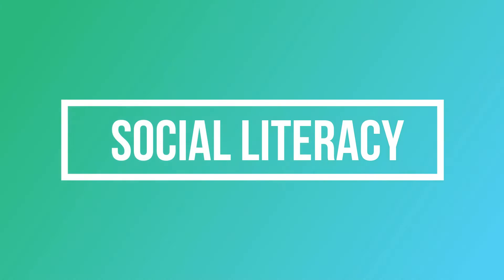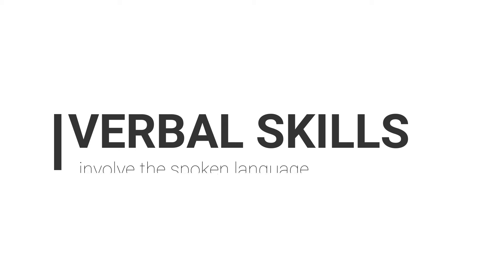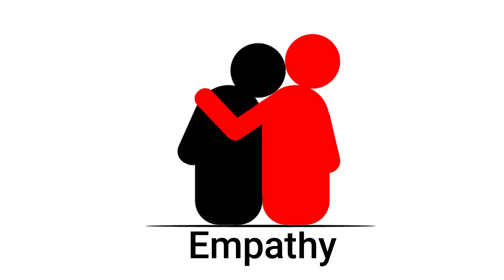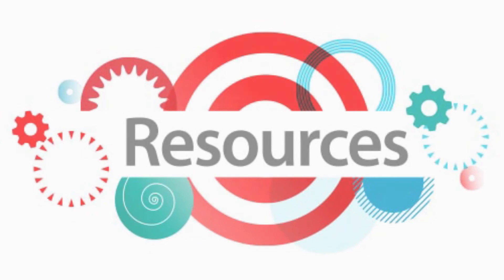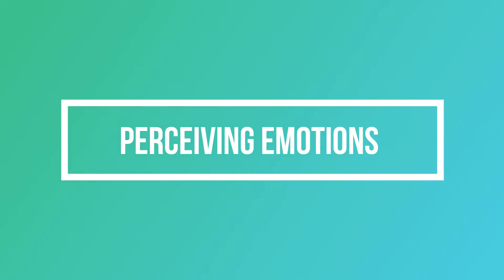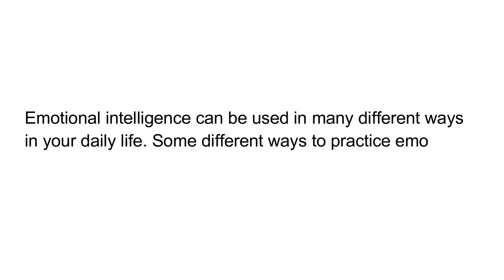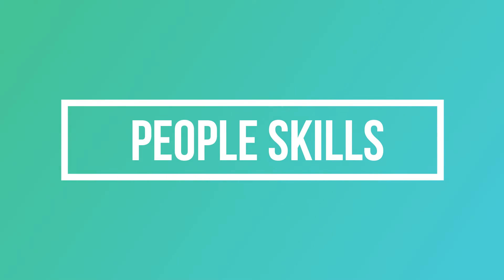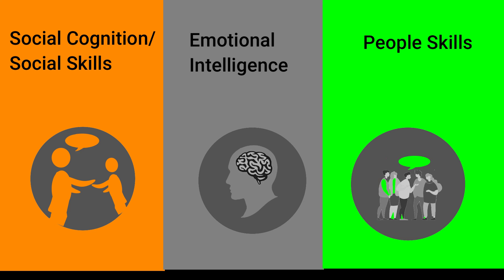Social Literacy Skills by CAJ